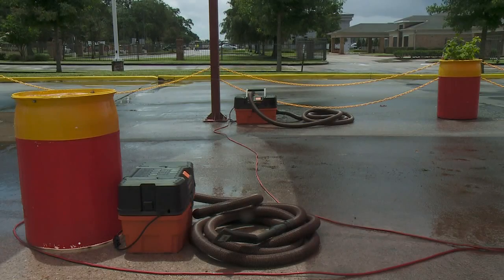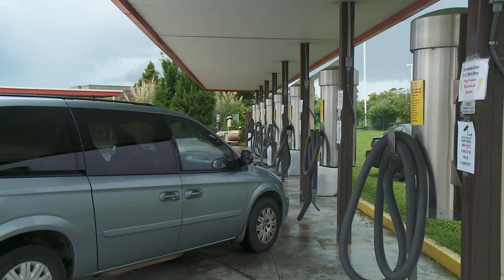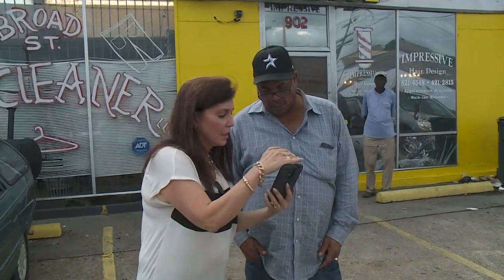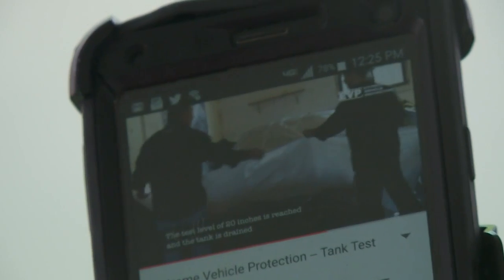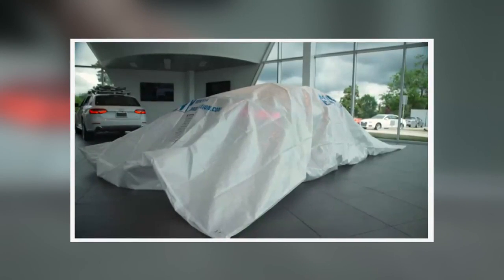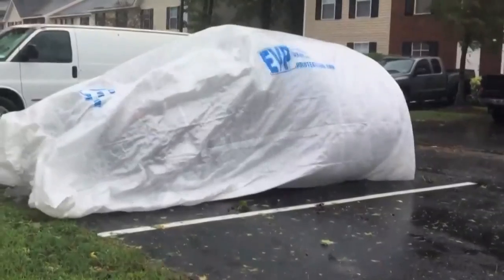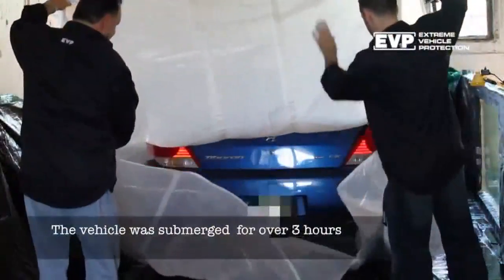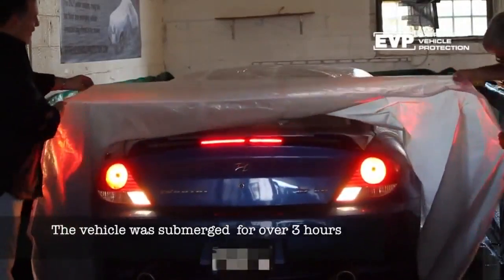Company says their bags could save your car from flooding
Could these "bags" be the solution to saving your car from flooding?